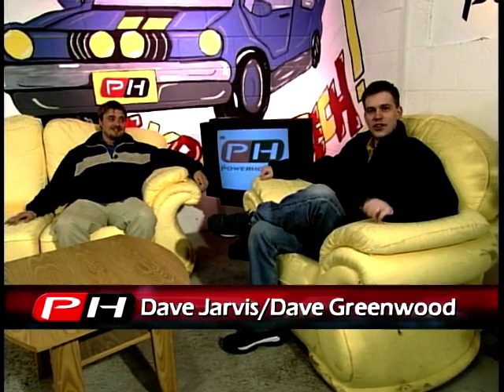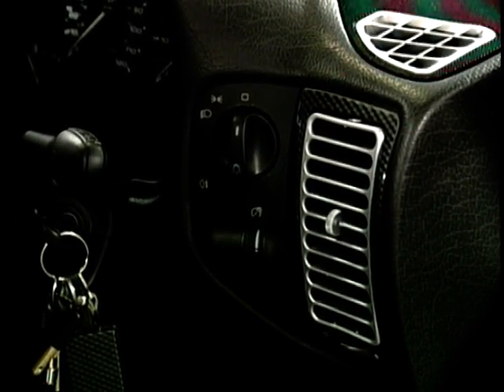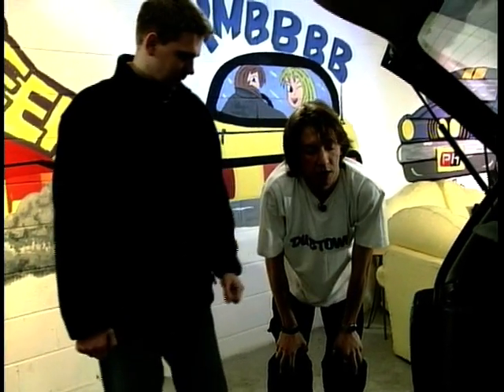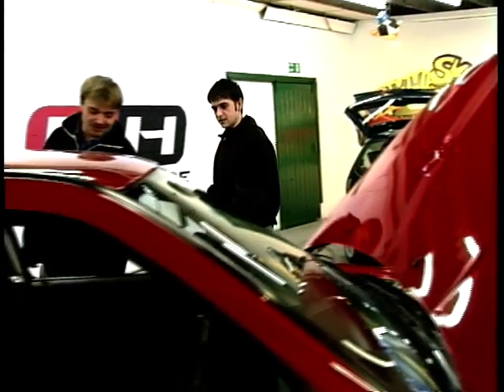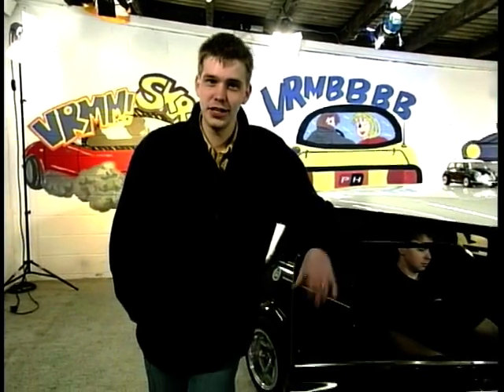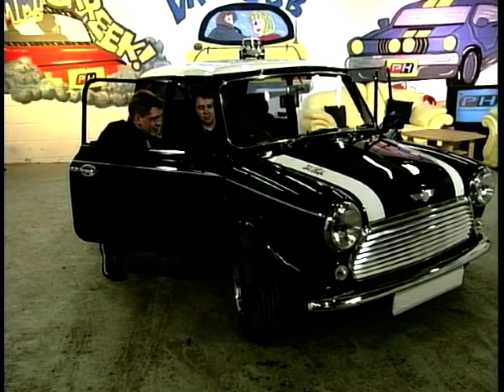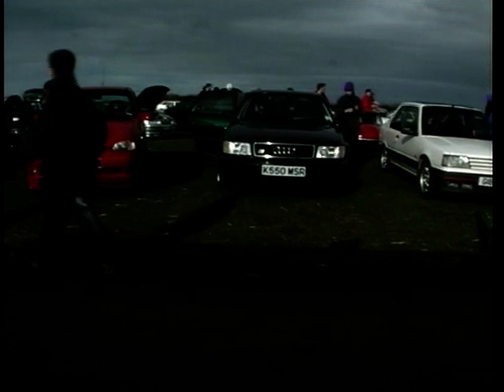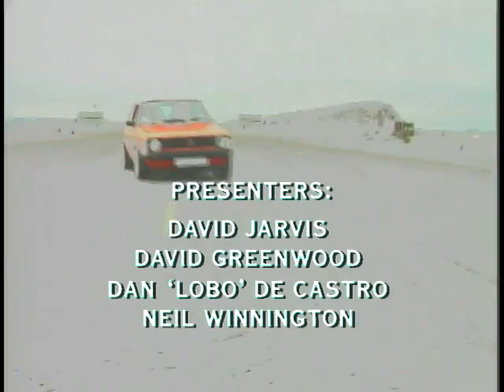The Power House: Ep. 9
'The Power House' - presented by Dave Jarvis and Dave Greenwood, looks at privately modified cars. On this episode we see Nicholas Howarth's modified Polo, Nino Falsone's touched up turbo diesel VW and Mark William's incredibly loud Mini. We also pay a visit to the Modified Car Club's annual meeting.